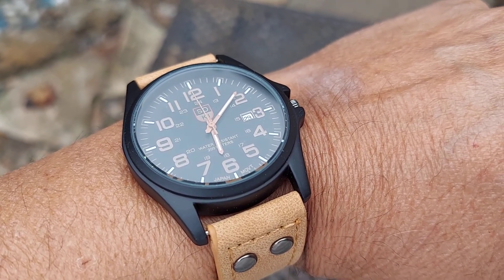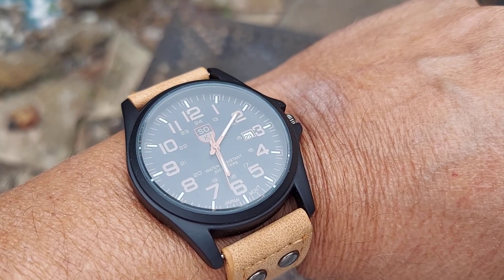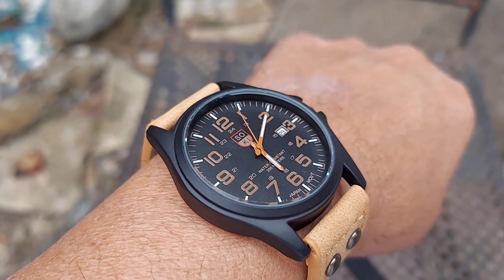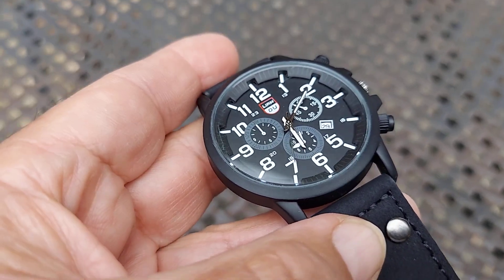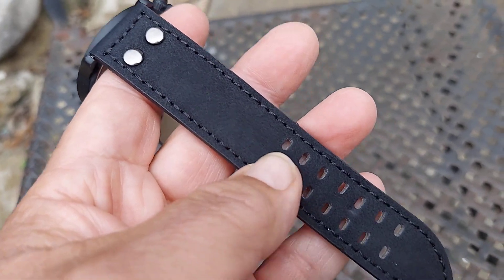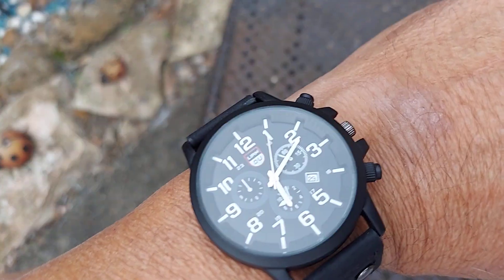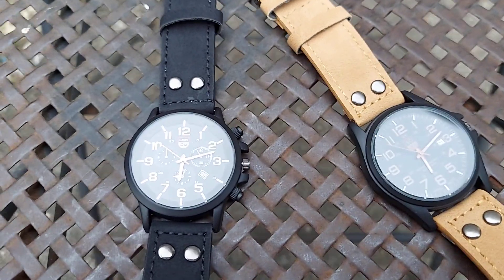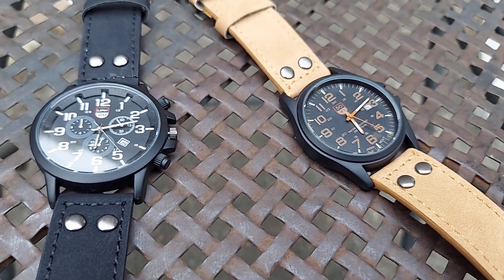Sporty Military Style Wristwatch Review .